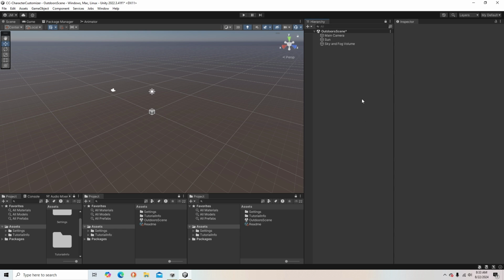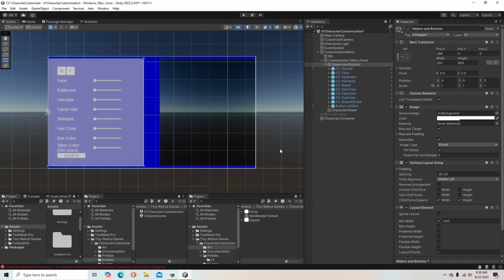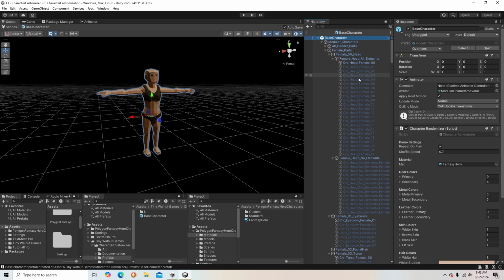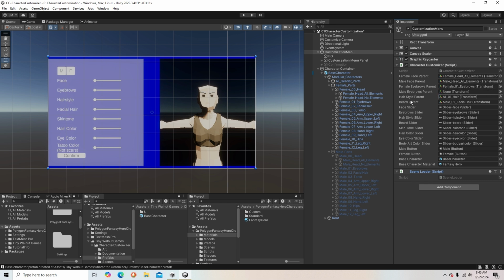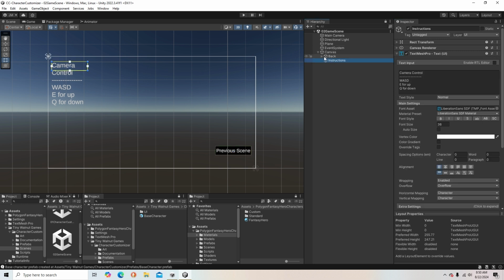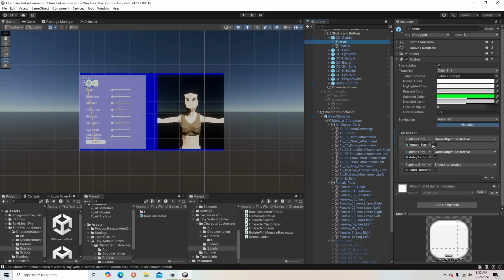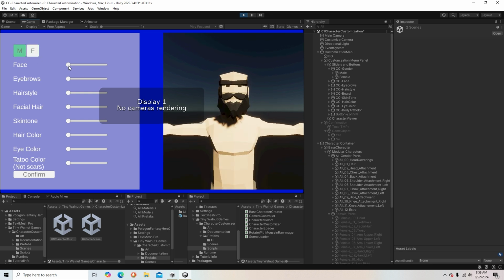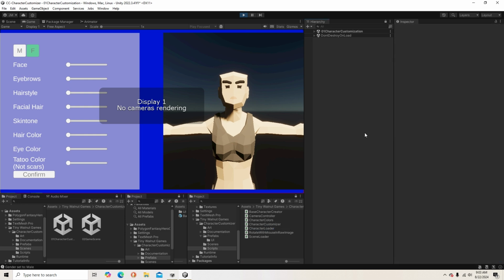Video being relocated! Tiny Walnut Games Character Customizer set-up tutorial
Soon to be released on the Unity Asset store, the Character Customizer is an asset with a set of scripts, basic UI, and scenes to get you started. It requires the POLYGON Modular Fantasy Hero Characters - Low Poly 3D Art by Synty to work correctly.